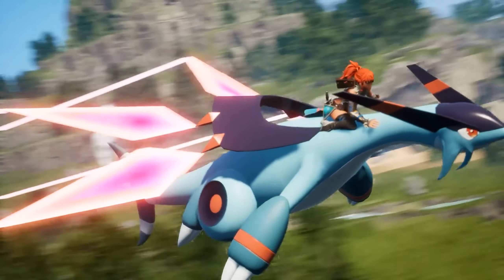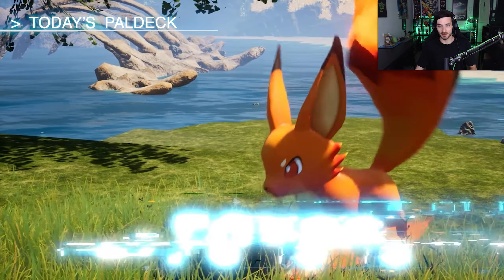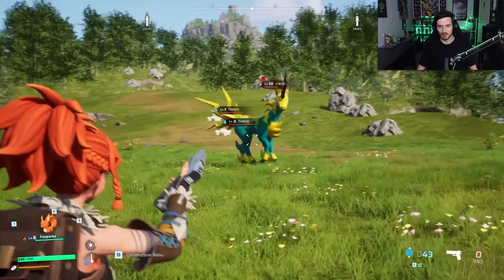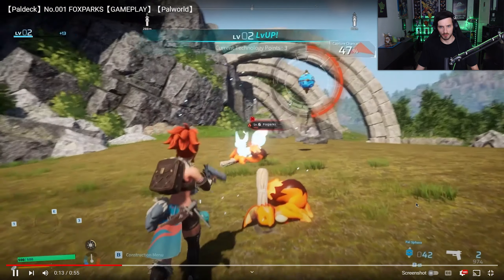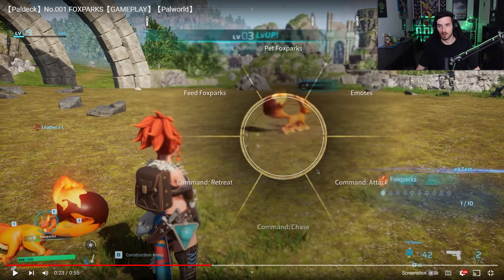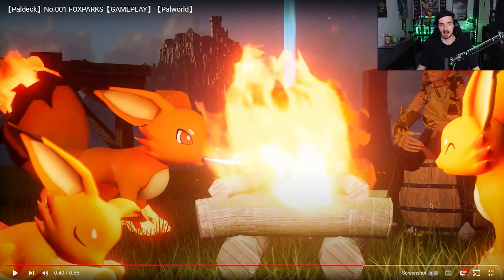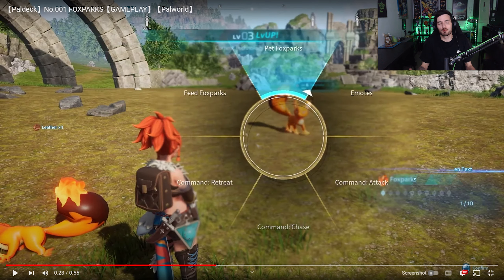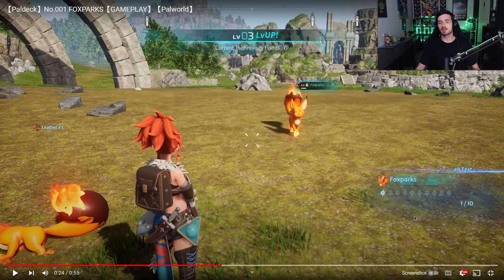PALWORLD: Meet Foxparks | Breakdown Paldeck: 001 | Caztecx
Yo! Palworld giving us an inside look at Foxparks and his abilities with a New Series Paldeck, an inside look at the Pals we can expect within Palworld!